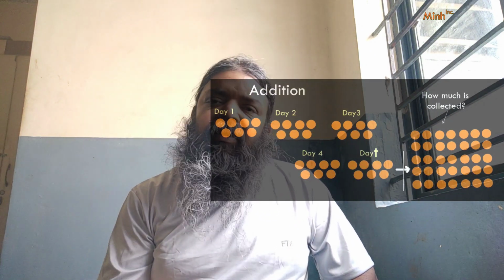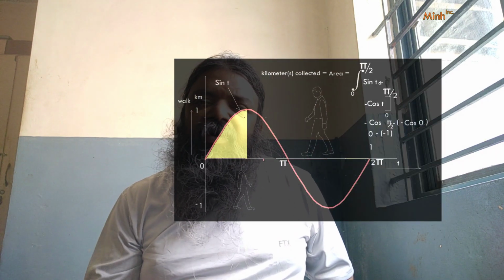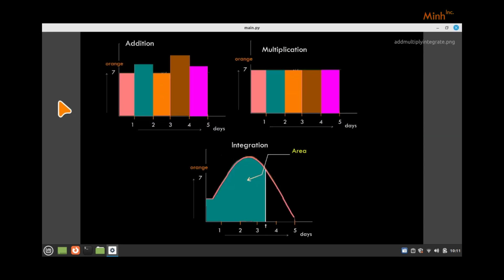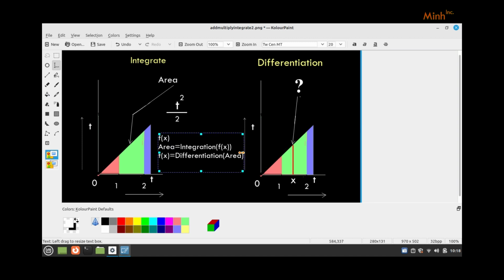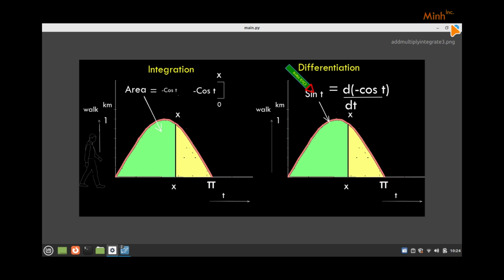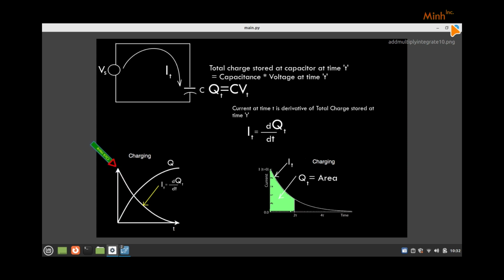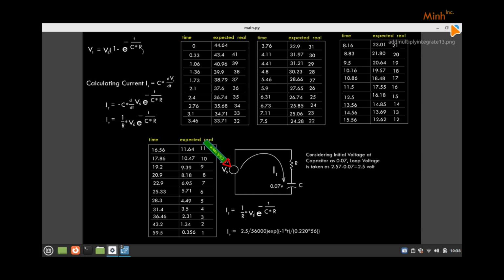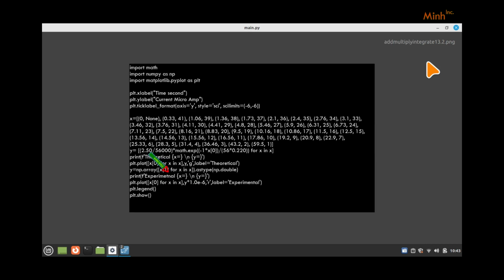Calculus Differentiation | Python Verification | 04 May 2023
*** Training Contacts ***